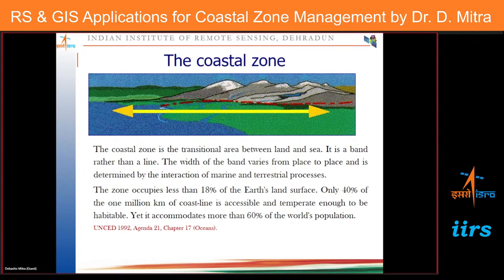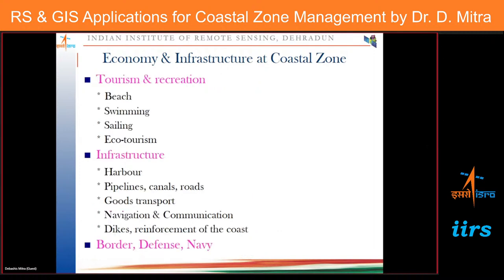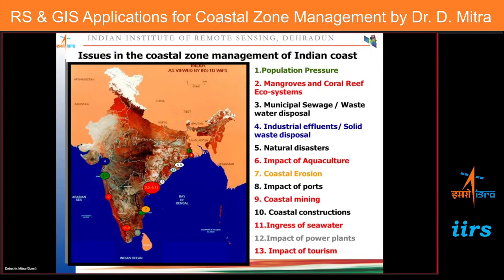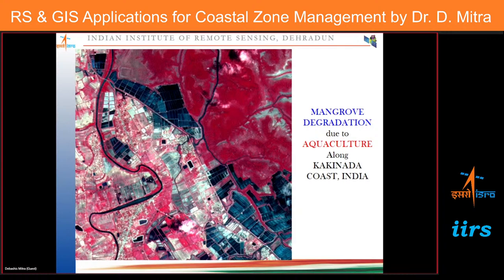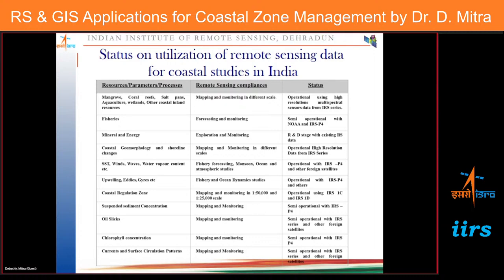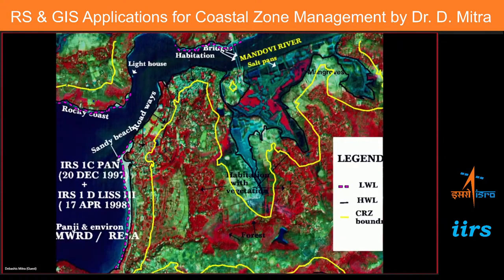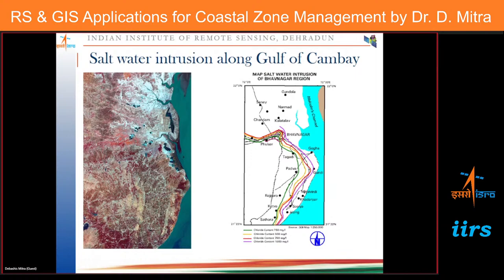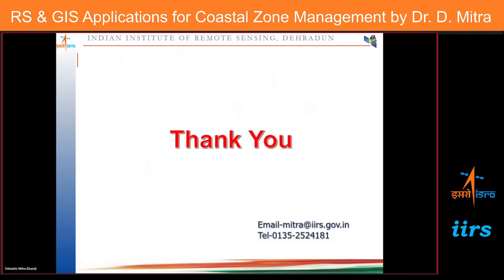RS & GIS Applications for Coastal Zone Management by Dr. D.Mitra